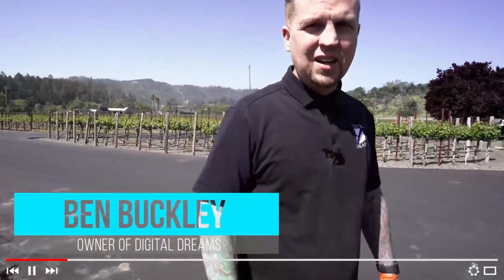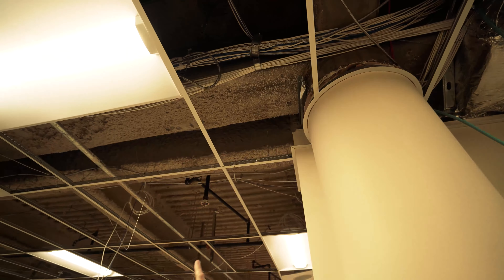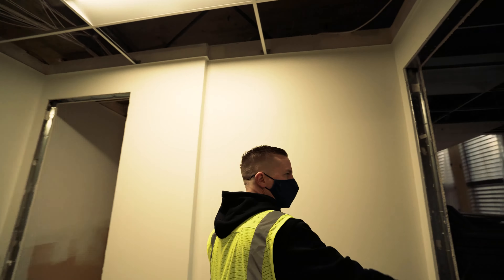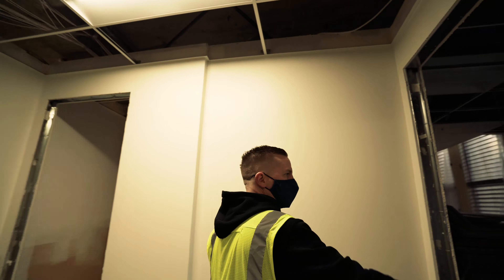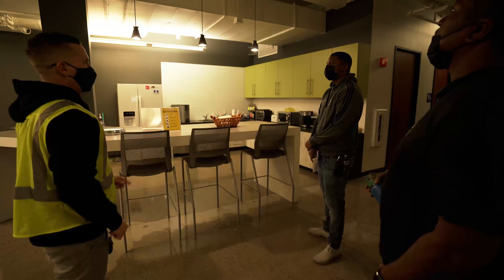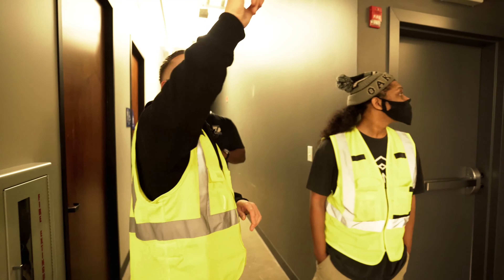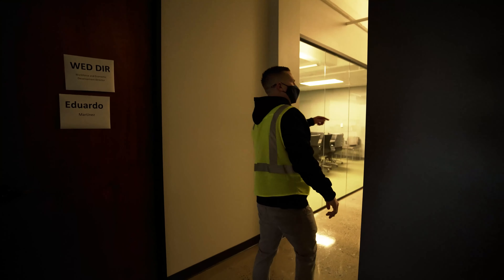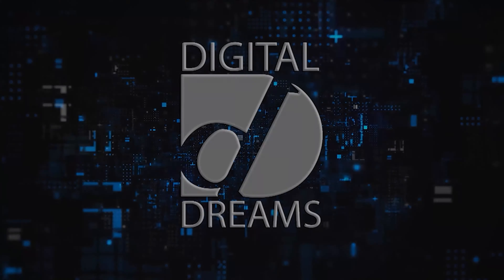The All-in-one Job Next to State Capitol! (Part 1) | Digital Dreams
In this video Ben takes you through an entire job site in its earliest stages!